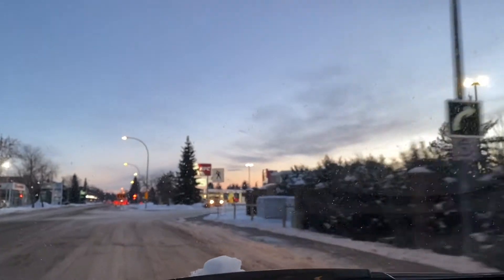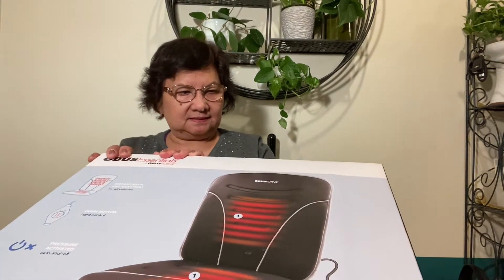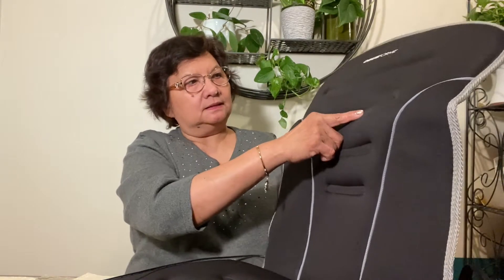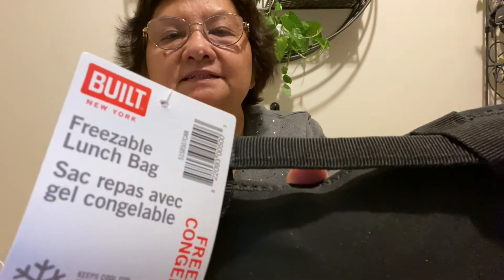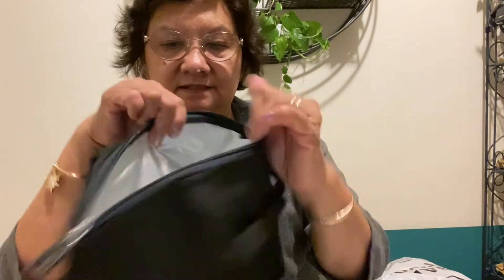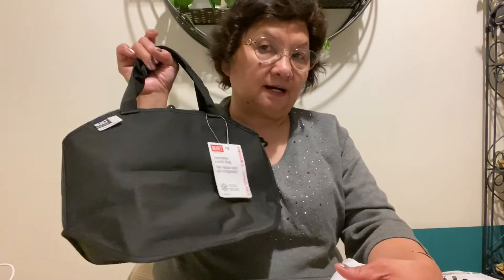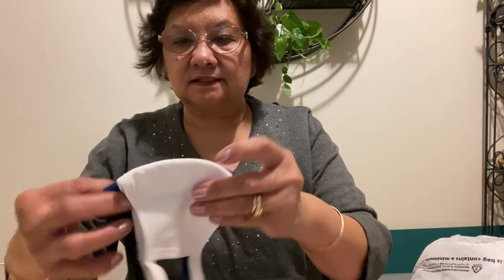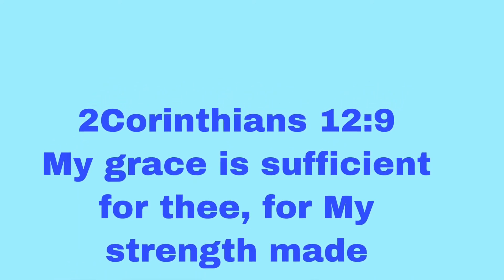GOD'S PROVISION OF NEEDS FOR THE WINTER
THIS VIDEO IS ABOUT ME FINDING A HEATED CAR SEAT, A NECESSITY IN WINTER TIME. IT WILL GIVE ME WARMTH AND COMFORT WHILE DRIVING OR STRANDED OR PARK OUTSIDE IN A VERY COLD WEATHER. ITS AN ADDED COMFORT, WHILE SEATING INSIDE MY CAR. WHILE I WAS THERE, I DECIDED TO BUY THAT FREEZABLE BAG, A MUST FOR MAKING PACK LUNCH TO AVOIDE FOOD FROM SPOILAGE, AND ME GETTING SICK, THE FOOD NEEDS A CONSTANT TEMPERATURE,  CONSIDERING WARMING UP MY CAR AND BE COLD AGAIN WHILE THE FOOD IS IN MY BAG IN THE CAR, SO IT IS A MUST ITEM TO HAVE, LIKE A TRAVELING FRIDGE. AND I ALSO PICK UP MORE MASK. ANOTHER MUST HAVE IN THIS PANDEMIC.